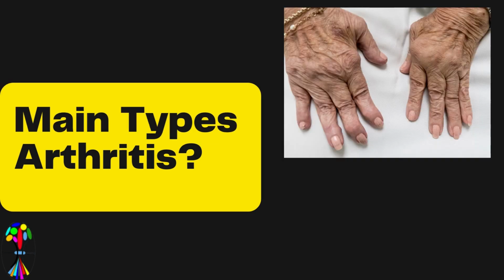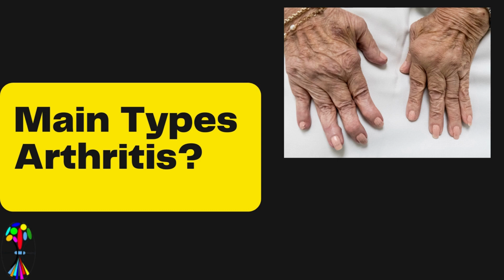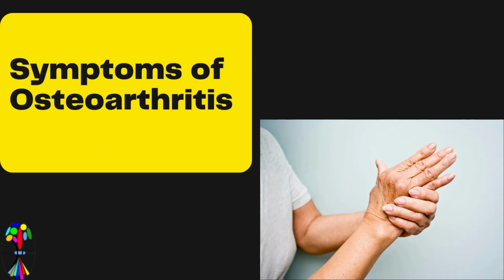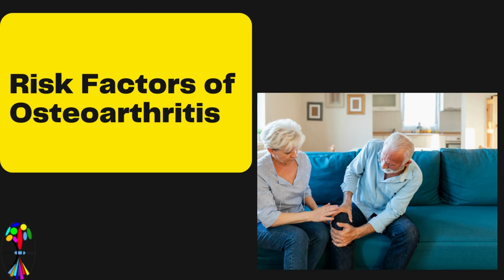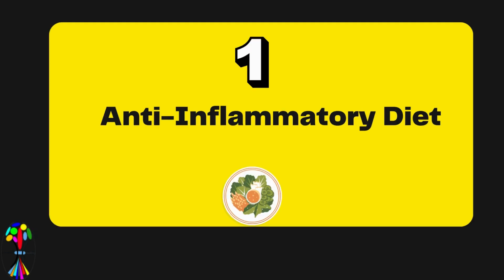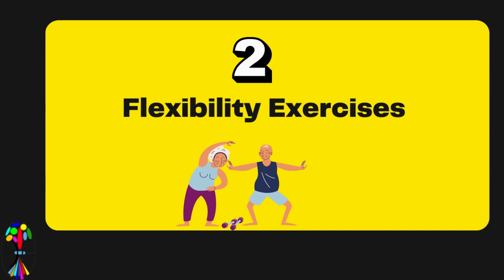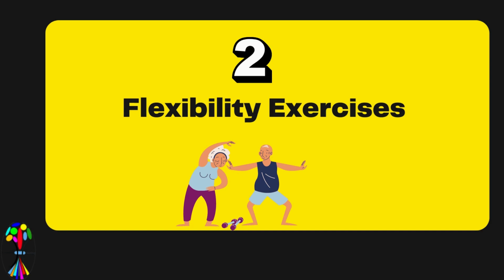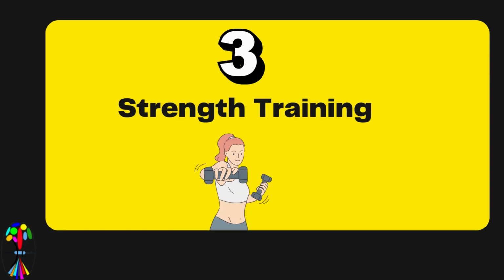Every thing you need to know about Osteoarthritis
"Everything you need to know about Osteoarthritis"

A Comprehensive Guide by Functional Holistic Healing" is your go-to resource for everything you need to know about osteoarthritis. This video aims to unpack the complexities of this prevalent joint condition, exploring its causes, symptoms, and impacts on everyday life.

But we don't stop at just explaining the problem; we also offer a solution. At Functional Holistic Healing, we approach osteoarthritis differently, considering the whole body in our treatments rather than focusing only on the affected joints. This video will provide insights into our unique, patient-centered strategies that have transformed the lives of many osteoarthritis sufferers.

If you're struggling with osteoarthritis and looking for a holistic approach to relief, don't hesitate to reach out. Join the many others who have found a new lease of life through our treatment approach.

Follow us for new recipes, health blogs, and resources.